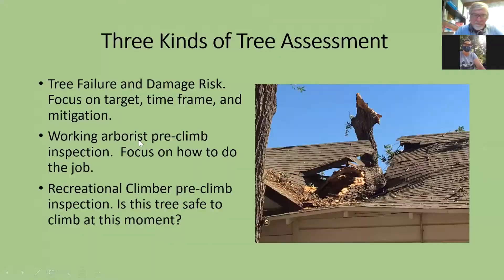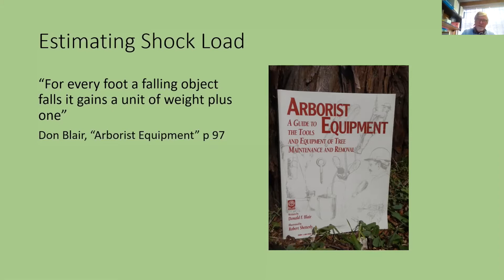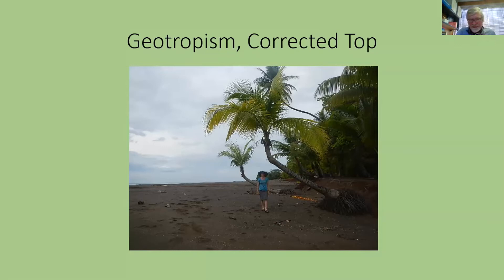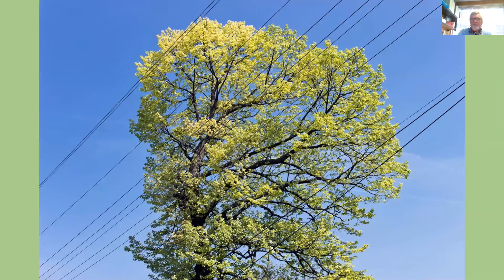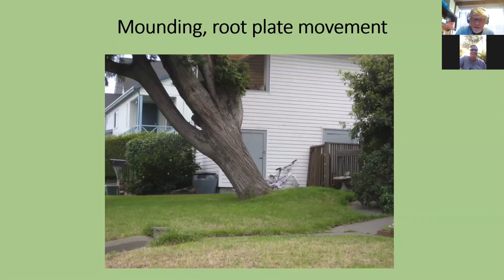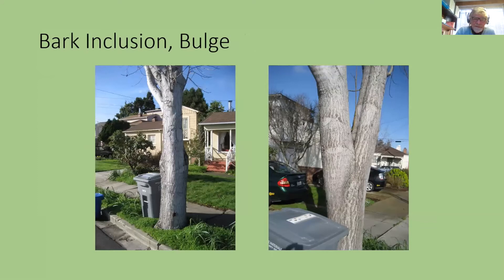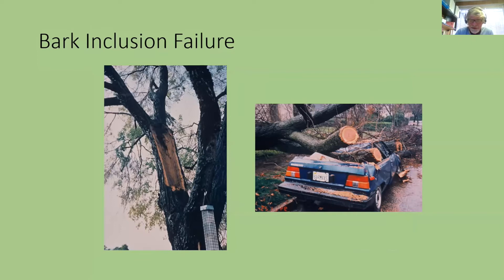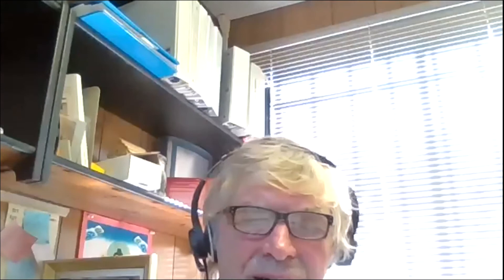Tree Risk Assessment for Climbers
Eric Folmer, aka Tree Wolf, is the brain-child for this and past Tree Climbers Rendezvous events. His initial concept of conducting a virtual vous at different times to reach a worldwide audience is the inspiration for this year’s Virtual Vous. His wealth of knowledge and breadth of experience makes Eric a true climbing legend.